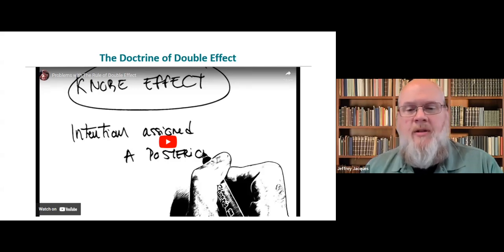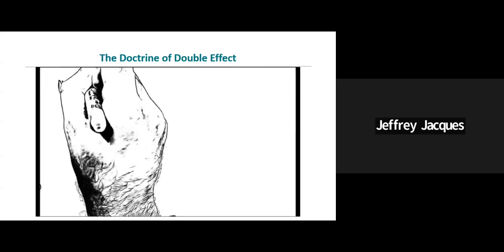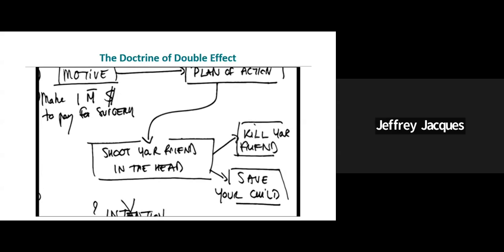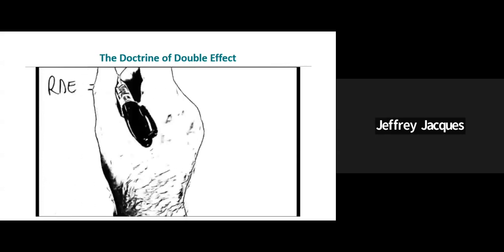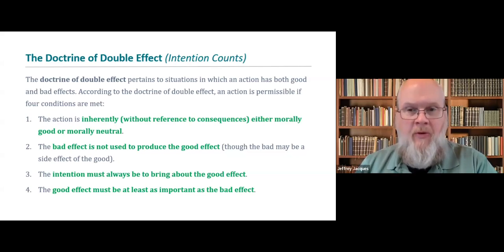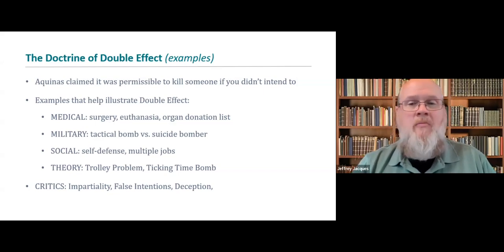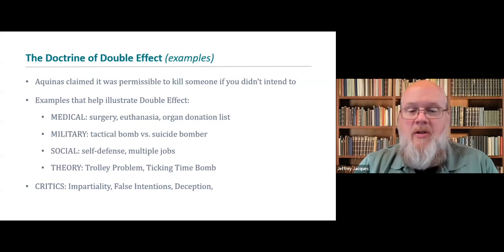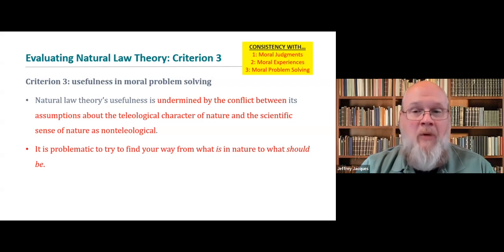Doctrine of Double Effect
Short lecture on the Doctrine of Double Effect